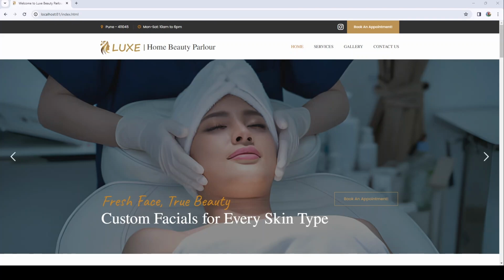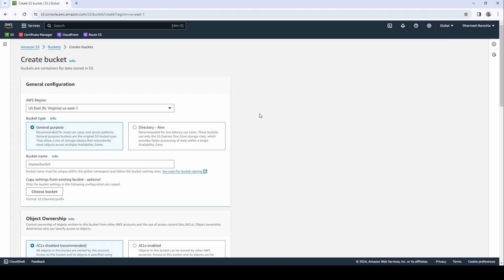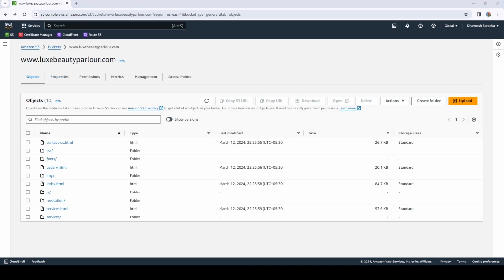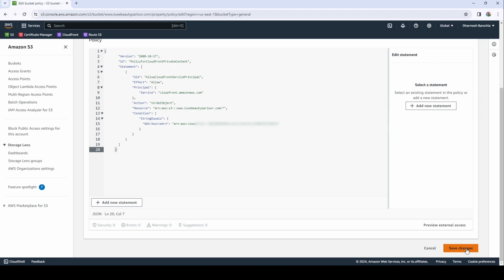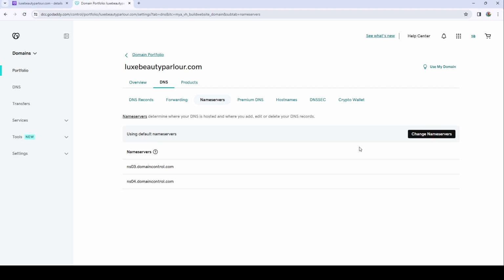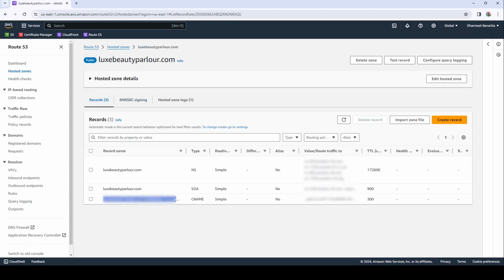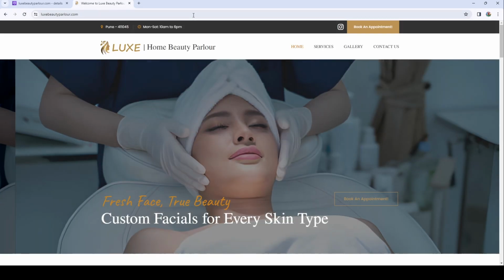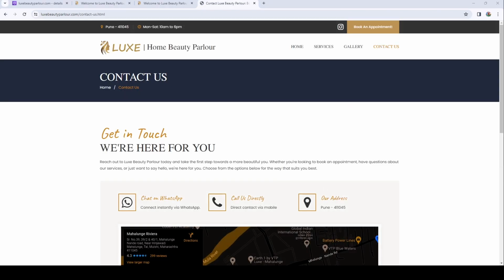Part 2- Comprehensive AWS Website Deployment with GoDaddy Integration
Dive into the intricacies of deploying your website on AWS while seamlessly integrating with GoDaddy for domain management. This tutorial provides a comprehensive walkthrough from configuring S3 buckets to optimizing performance through CloudFront distributions and securing your site with Route 53 DNS and Certificate Manager. Follow along step-by-step to ensure a smooth end-to-end setup for your website's success on the AWS

AWS Login